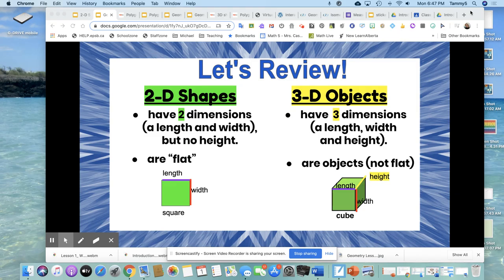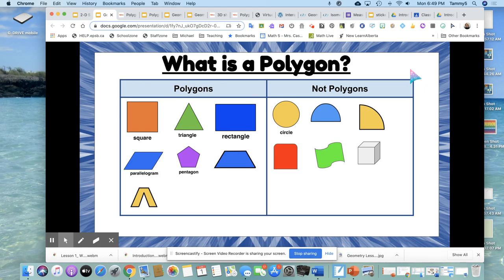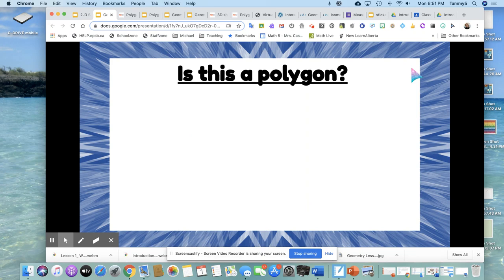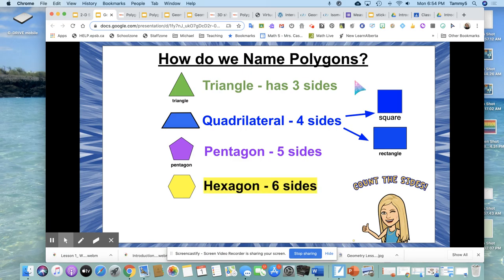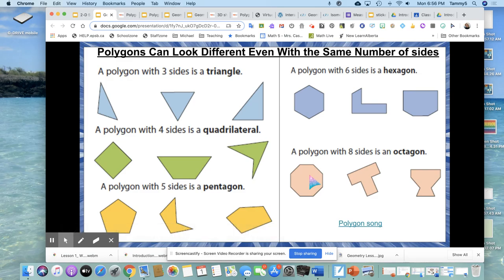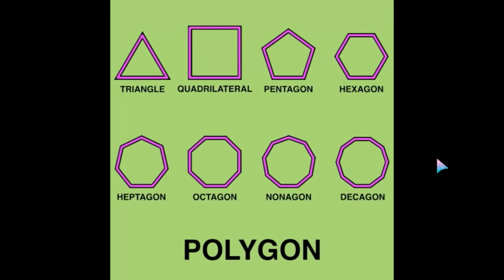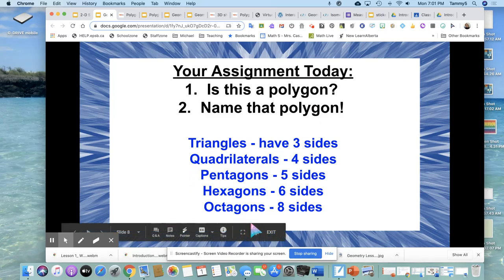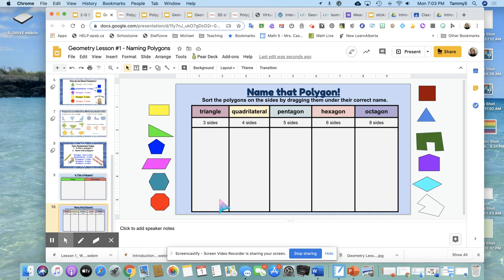What is a Polygon